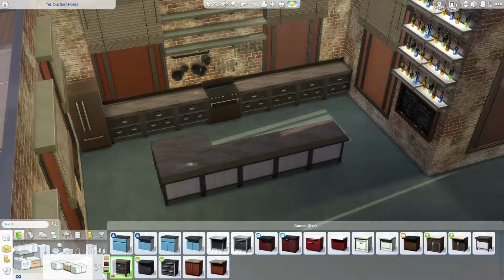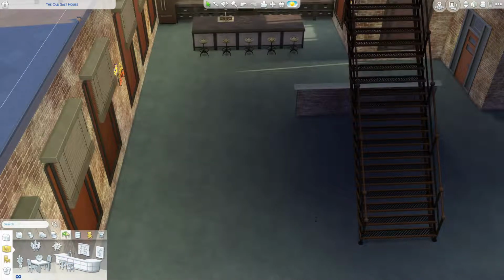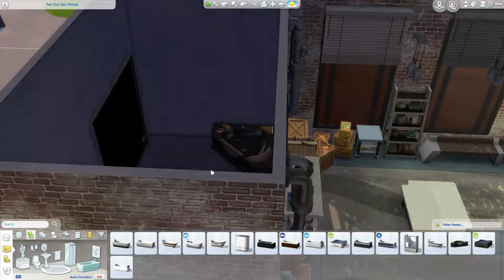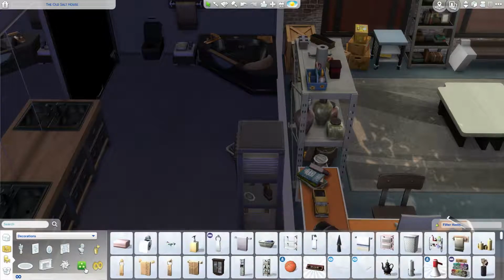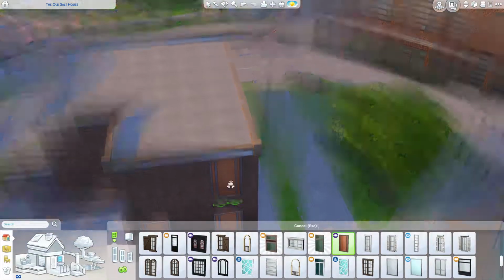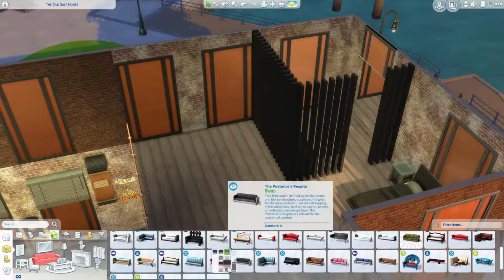INDUSTRIAL LOFT - The Sims 4: Speed Build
Today I'm building an industrial residential house on a lot in San Myshuno.  It's different from my normal style, so I hope you enjoy it! =)

Download this on the gallery under origin ID: lilgingerellie